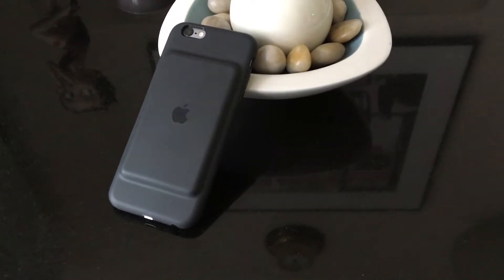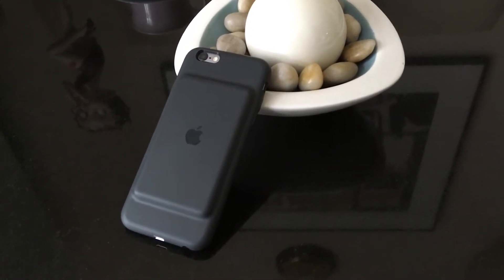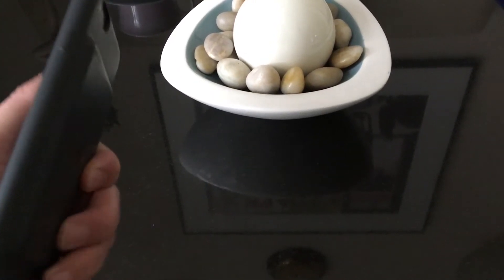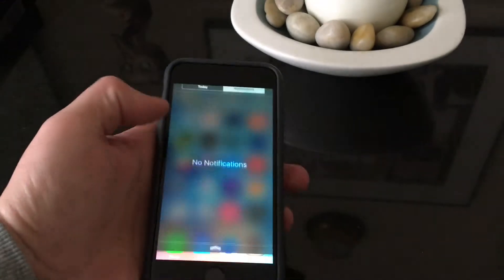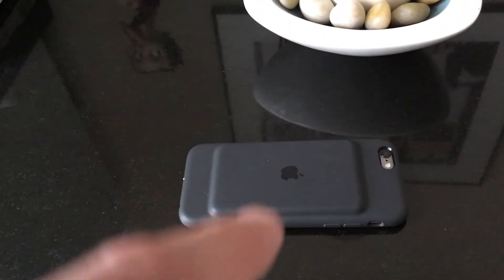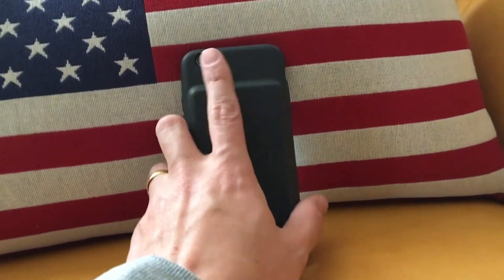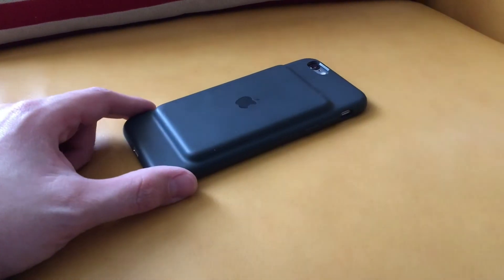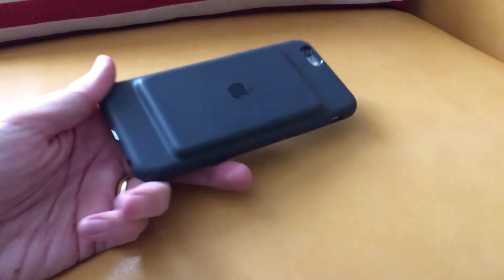Apple Smart Battery Case *Revisited*